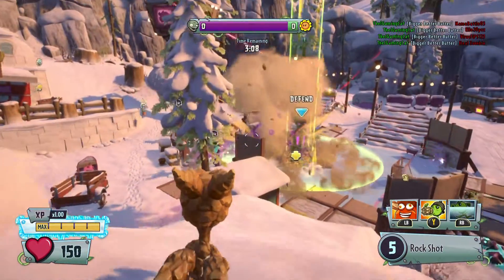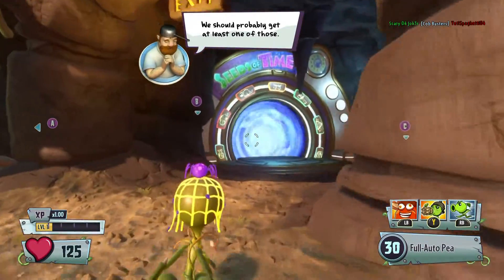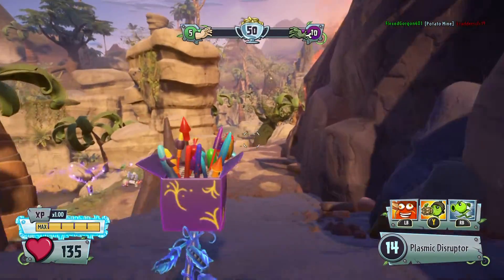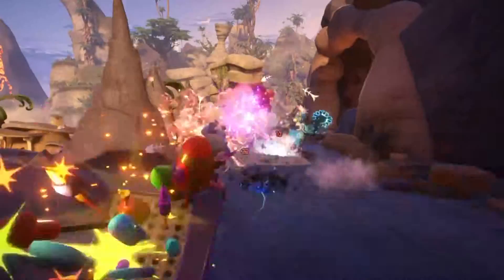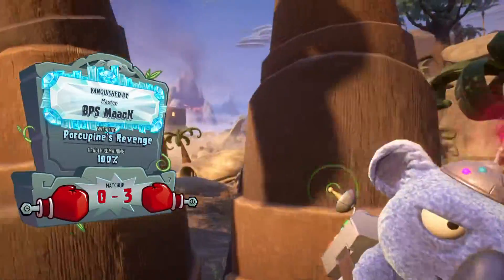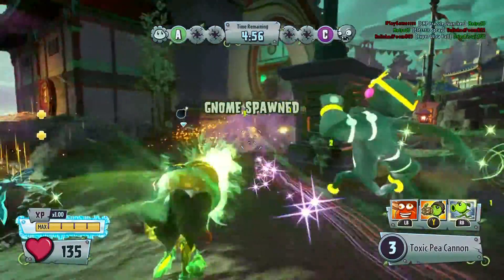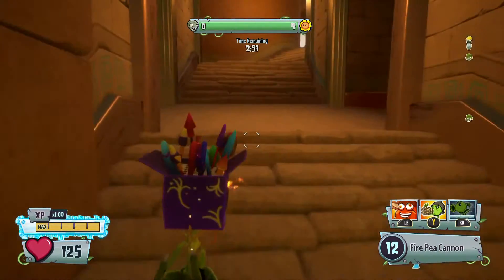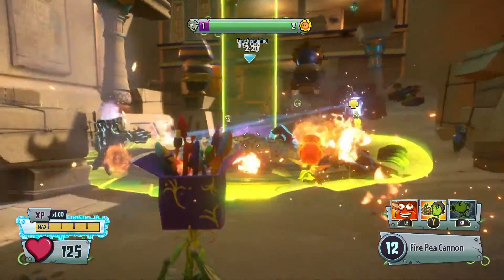lewyboys gaming top 5 best peashooters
I enjoyed making this video